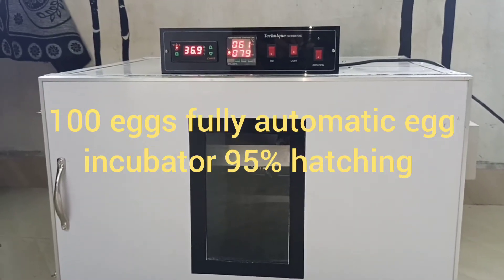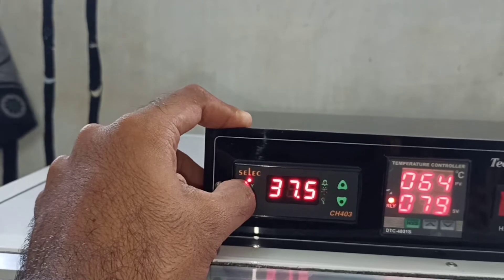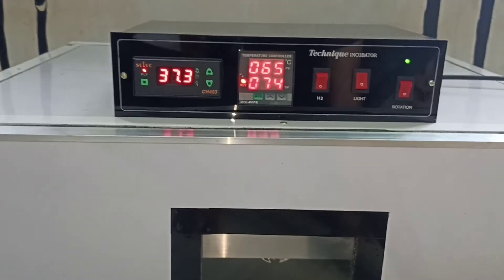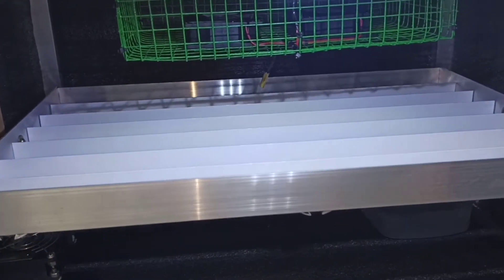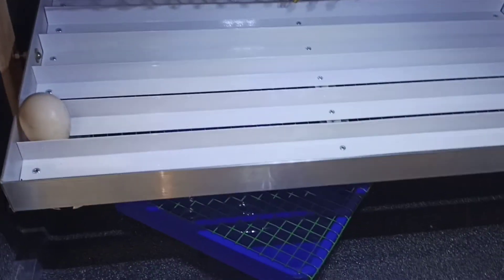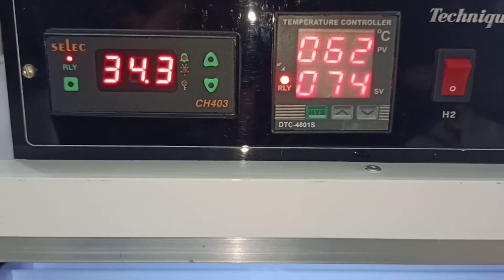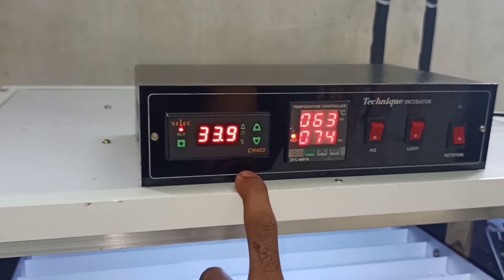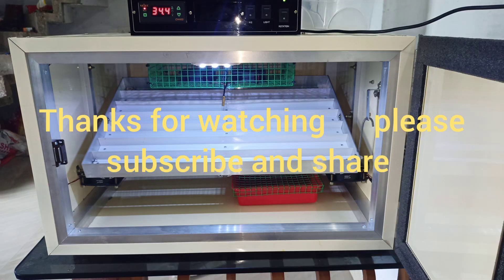100eggs fully automatic egg incubator Kerala:incubator egg incubator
incubator#incubator  One year warranty high quality 96% hatching             Egg Incubator Kerala (Technique Incubator)

Customers satisfaction is our success.

About Us

Technique incubator is an electronic servicing company  mainly aimed at maiking of incubators as per the customers choice.

It provides efficient egg incubators having featured qualities like fully automatic, Digitalised thermostat and humidity controller with as much egg capacity as per the customers choice with minimum cost.

Incubators having egg capacity from 30 to 10,000 are recently serviced

Ready to install incubators are provided

1 year warranty for each package

Services

our services are available at  both Thrissur (dist) and Malappuram (dist), Kerala, India

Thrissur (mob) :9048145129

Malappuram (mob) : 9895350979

ADDRESS;

Shajahan V S

Vembanad (H)

Mullakkara

P O Mannuthy

Thrissur, Kerala

Egg Incubator                                        egg incubator Kerala                  automatic incubator                             egg hatched                                  hatching eggs                                   result hatching eggs                          make a hatching egg incubator                                           how to make a incubator